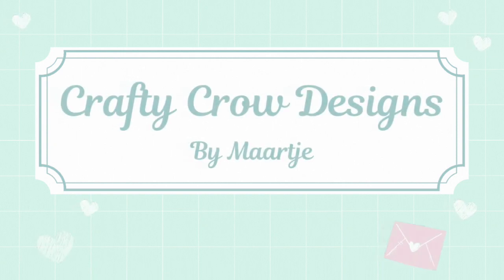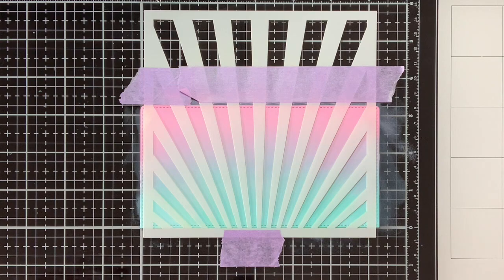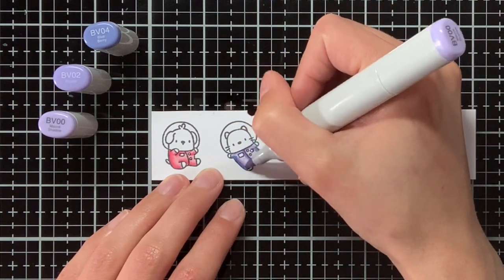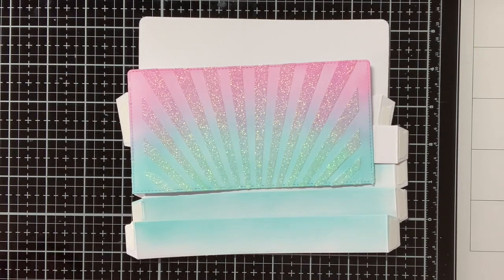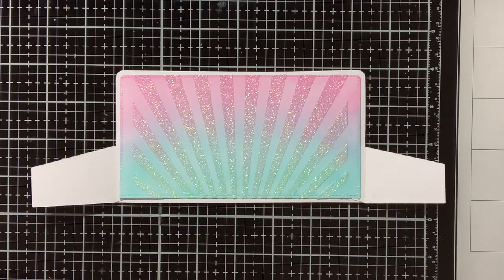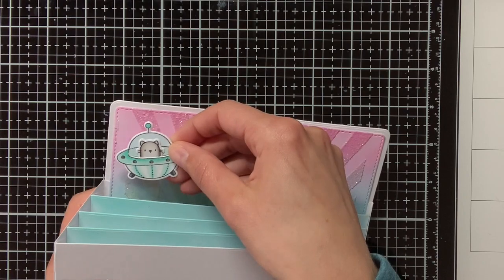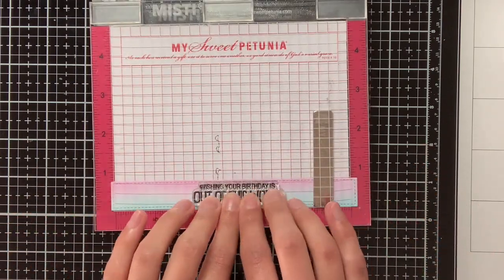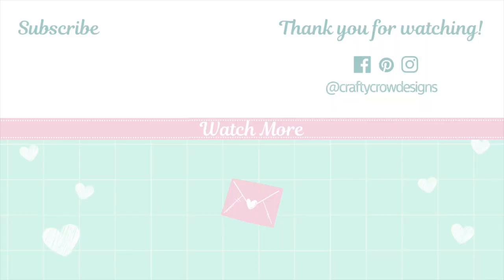Slimline Box Card with the Slim Scenescape Builder from Mama Elephant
In this video I will show you how to create a  slimline box card with the Slim Scenescape Builder, featuring Little Agenda Spaceship and Little Superhero Agenda from Mama Elephant.

*** SUPPLIES ***

Lawn Fawn - Holographic cardstock
[AMZ US]

Lawn Fawn Bone Folder
[AMZ US]

Perfect Colouring Paper
[AMZ US]

Lawn Fawn - 1/4 Double-Sided Tape
[AMZ US]

*** SOCIAL MEDIA ***

*** TIMESTAMPS ***

00:00 Slimline Box Card with the Slim Scenescape Builder from Mama Elephant
00:10 Ink blending background with Distress Oxide
01:15 Adding sunrays with Nuvo Glimmer Paste
02:31 Copic coloring Little Agenda Spaceship from Mama Elephant
06:06 Assembling slimline box card
08:35 Adding critters to the slimline box card
10:05 Stamping sentiment on Distress Oxide
10:44 Decorating side panels
11:58 Close up look